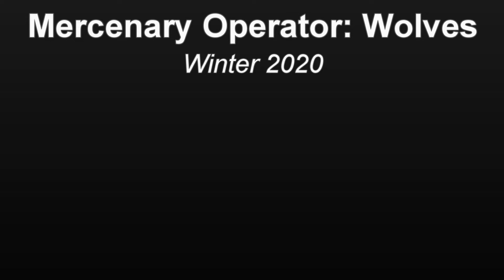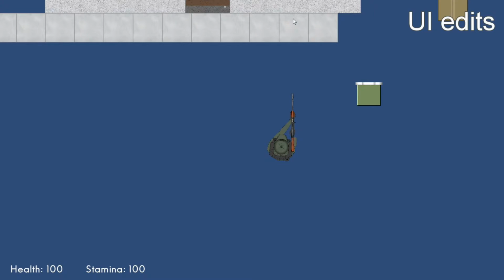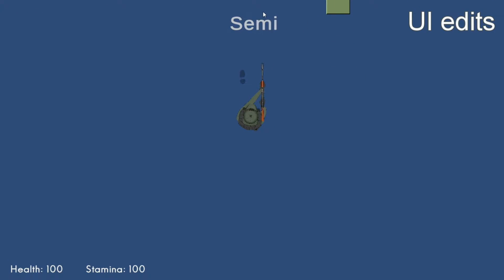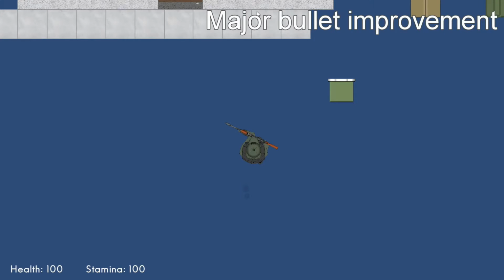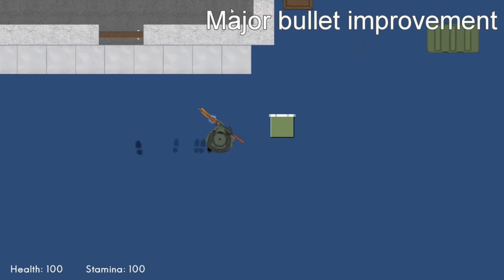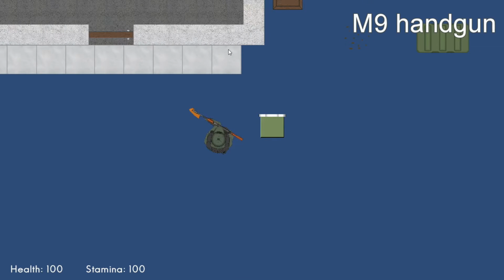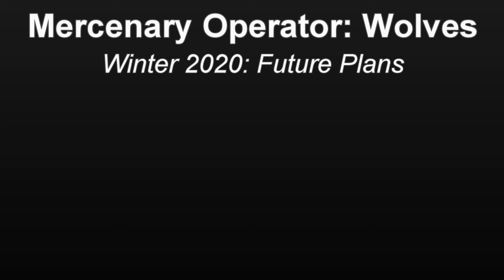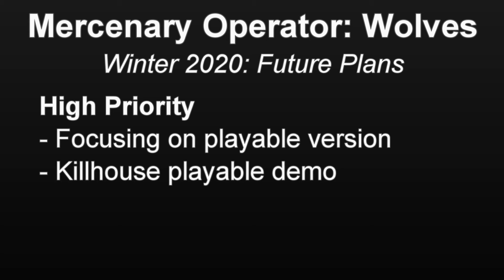Mercenary Operator: Wolves [Devlog: Winter 2020]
Welcome back to another video of my game Mercenary Operator: Wolves where I will be showing the progress I have made since the last video created in the summer of 2019, and my plans going forward for the game.